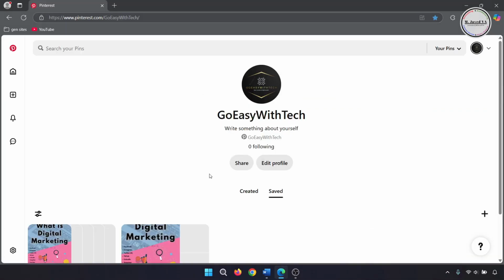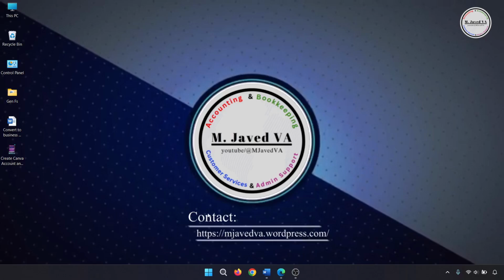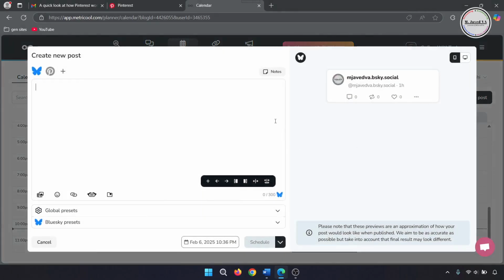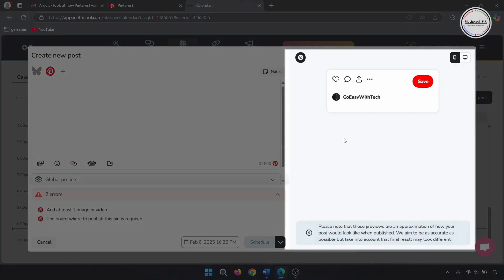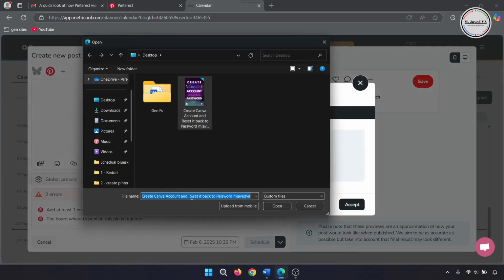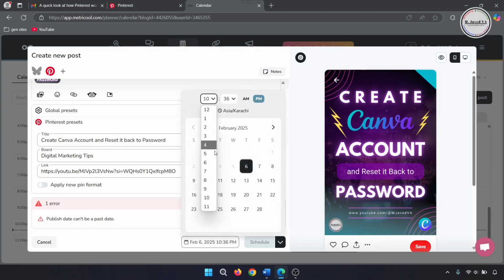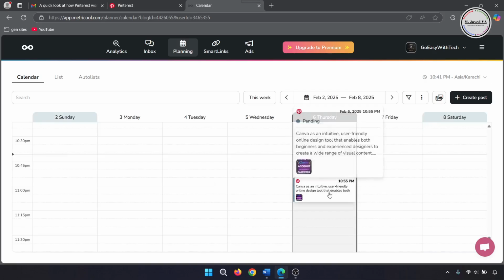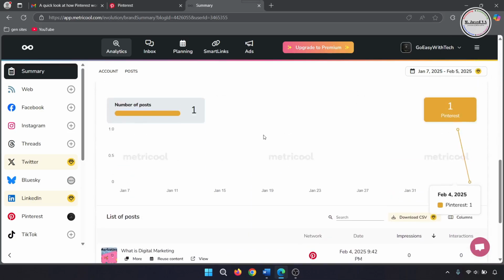Schedule Pinterest Contents Using Metricool in 2025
In this tutorial we will see whether how you can Schedule Pinterest Contents using Metricool.

Title: Schedule Pinterest Contents Using Metricool in 2025